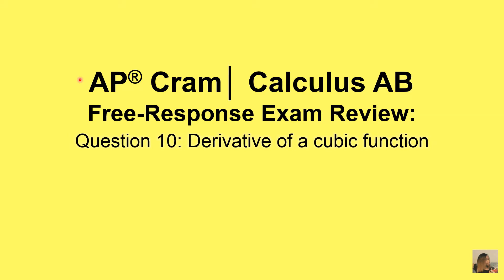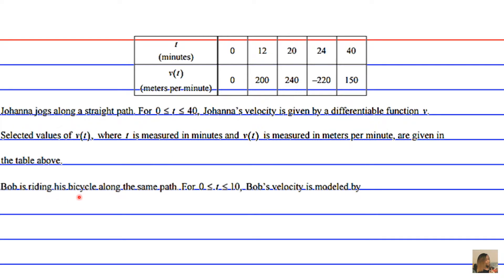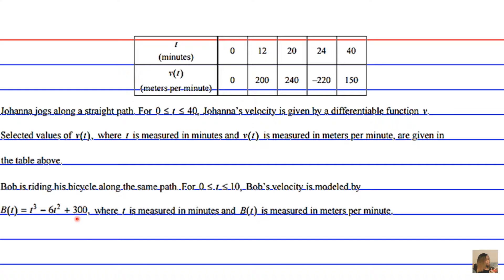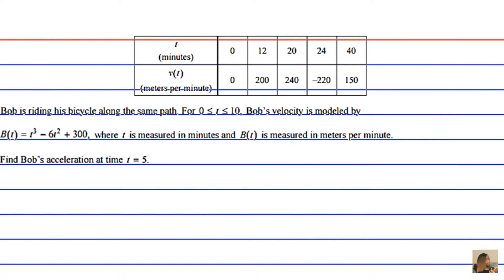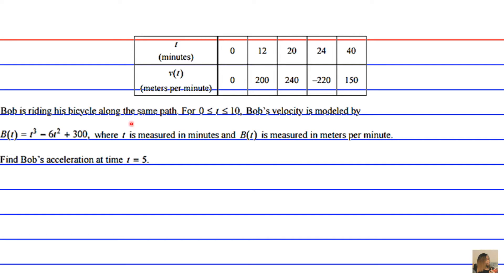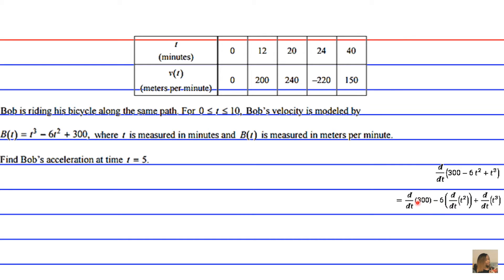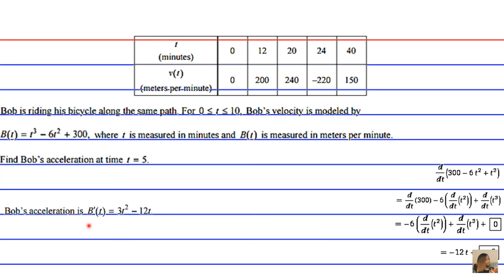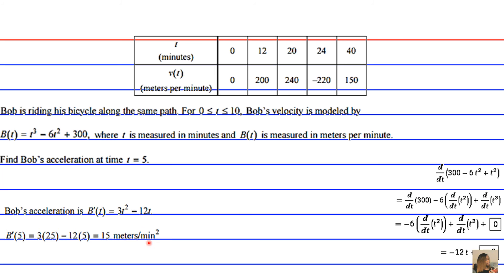AP® Cram│ AP Calculus Exam │Free Response Question 10│ Derivative of a cubic function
Question 10 - The AP Calculus Free-Response Exam Review│ The derivative of a cubic function

These flashcards:
Demonstrate how to find the derivative of a cubic function using the power rule.